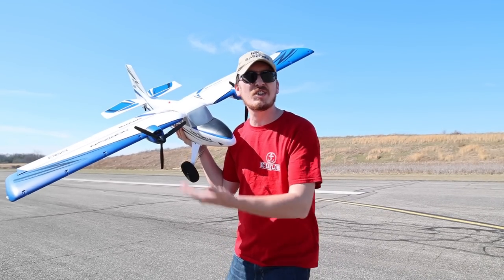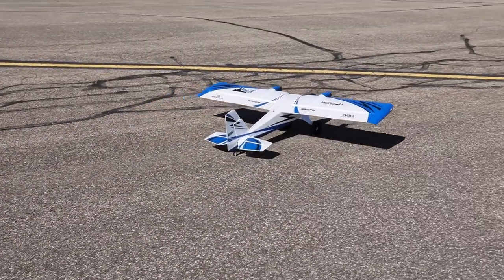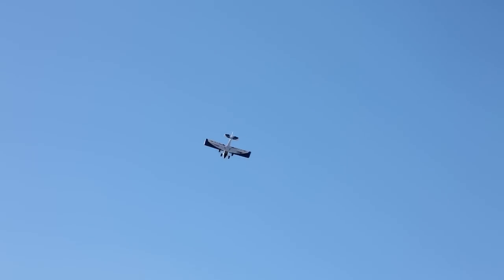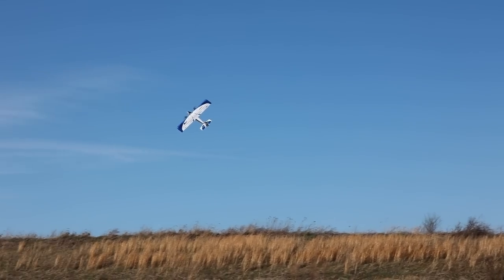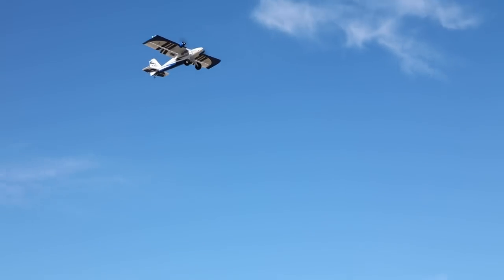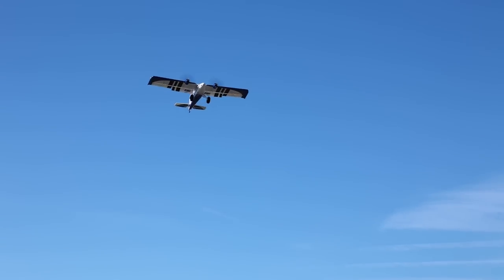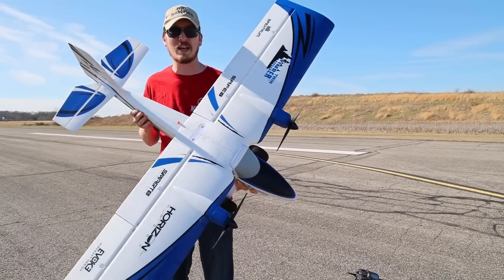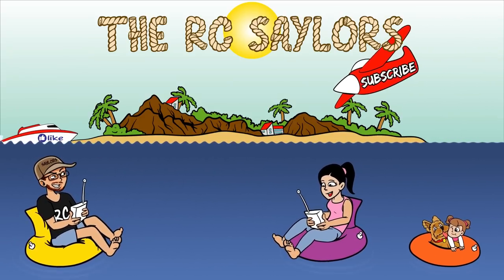BRAND NEW!!! E-Flite Twin Timber 1.6m DUAL MOTOR RC Plane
This is the brand new E-Flite Twin Timber 1.6m dual motor RC airplane.  Honestly, this isn't just another timber plane, and we are surprised they even named this RC plane Timber.  It flies amazingly well and has worked its way up to one of my all time favorite RC planes to fly!